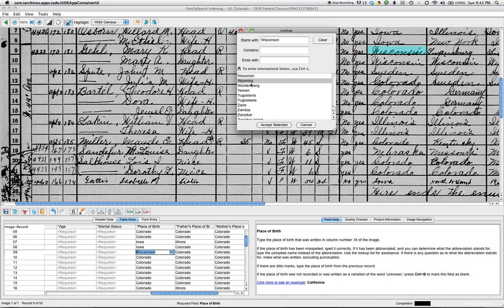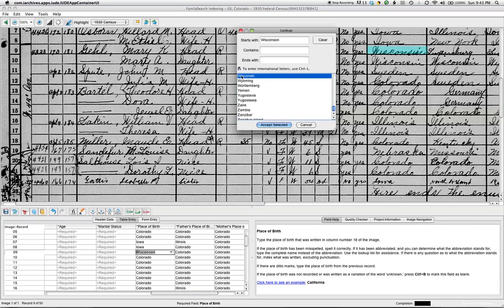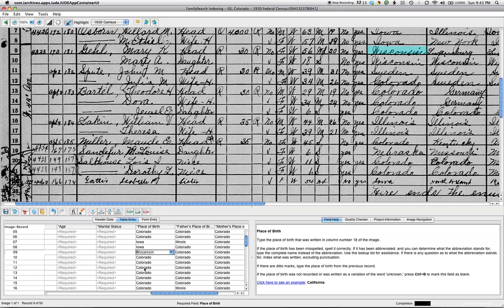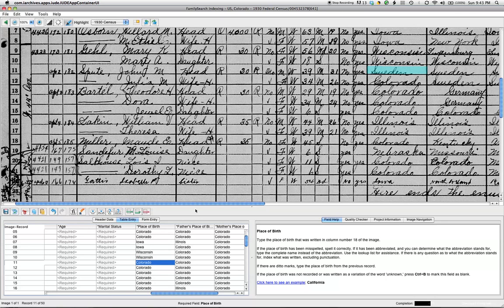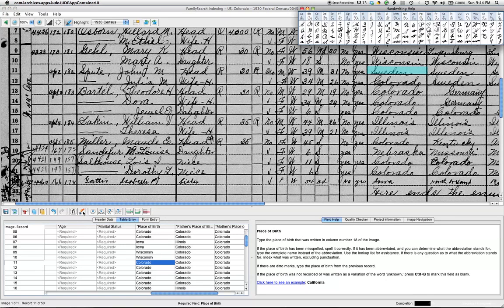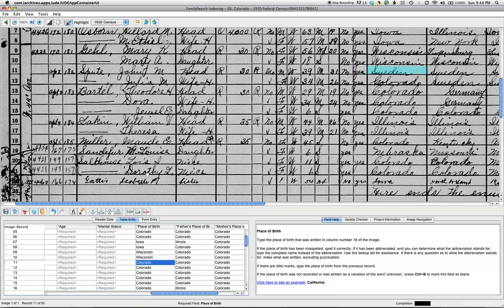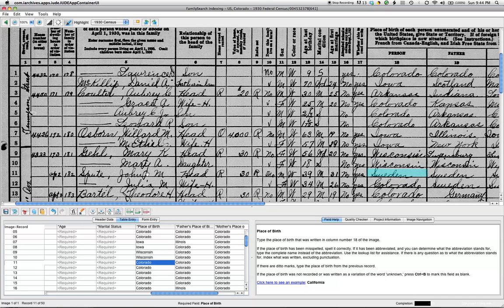Deciphering Names desktop